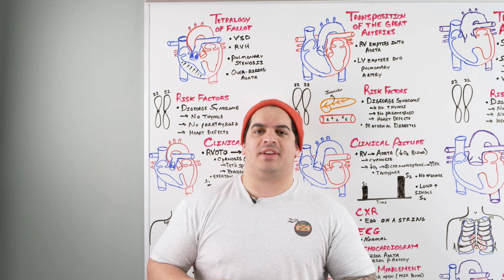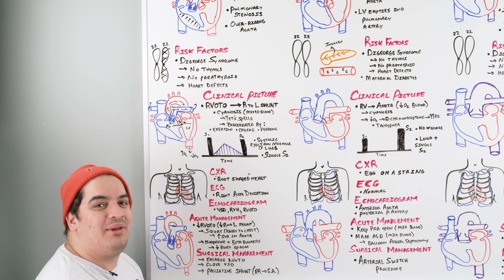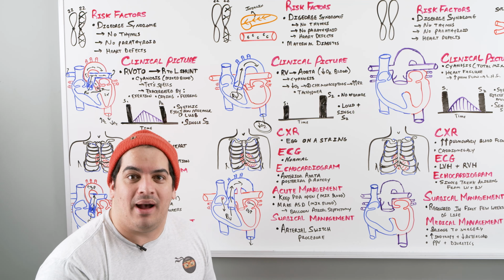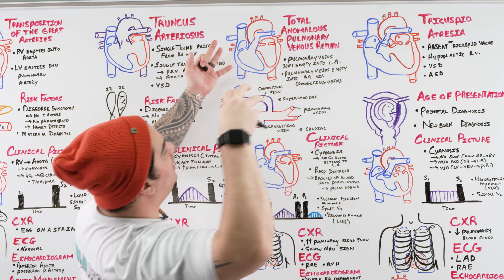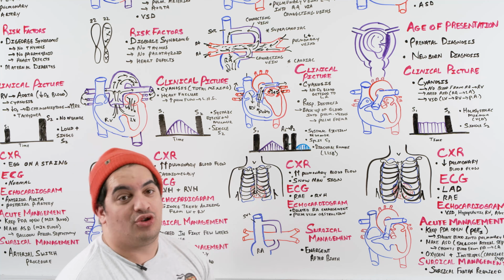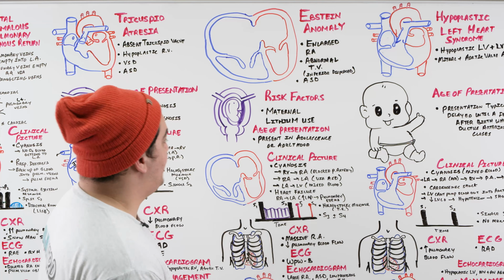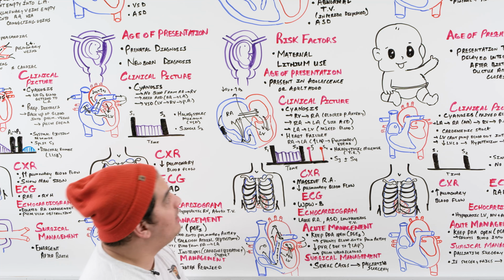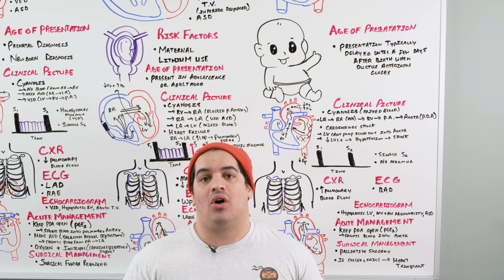Cyanotic Congenital Heart Defects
Ninja Nerds!
In this pediatric cardiology lecture, Professor Zach Murphy provides a high-yield and visually guided breakdown of the major Cyanotic Congenital Heart Defects, focusing on the pathophysiology, clinical presentation, and diagnostic approach to these critical conditions.

We begin by explaining what makes a congenital heart defect cyanotic—typically involving right-to-left shunting that allows deoxygenated blood to bypass the lungs and enter systemic circulation. You’ll learn to recognize hallmark signs such as central cyanosis, clubbing, and hypoxemia that present early in life.

The lecture highlights the classic “5 Ts” of cyanotic heart disease:
 • Truncus arteriosus
 • Transposition of the great arteries (TGA)
 • Tricuspid atresia
 • Tetralogy of Fallot (TOF)
 • Total anomalous pulmonary venous return (TAPVR)

For each defect, we cover the embryologic basis, altered blood flow patterns, physical exam findings (e.g., murmurs, cyanosis during crying or feeding), and key diagnostic tools such as chest X-ray, ECG, and echocardiography.

We also touch on immediate management strategies, including prostaglandin E1 administration to maintain ductal patency, surgical correction options, and long-term considerations.

Table of Contents:
0:00 Lab
0:07 Cyanotic Congenital Heart Defects Introduction
1:24 Tetralogy of Fallot
10:03 Transposition of the Great Arteries
16:00 Truncus Arteriosus
21:47 Total Anomalous Pulmonary Venous Return
29:16 Tricuspid Atresia
36:42 Ebstein Anomaly
44:37 Hypoplastic Left Heart Syndrome
51:36 Comment, Like, SUBSCRIBE!